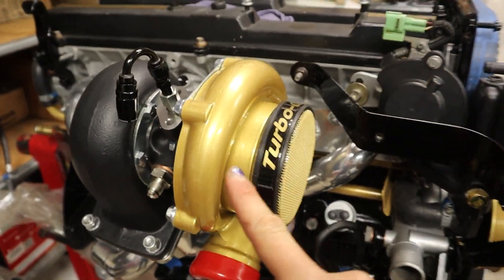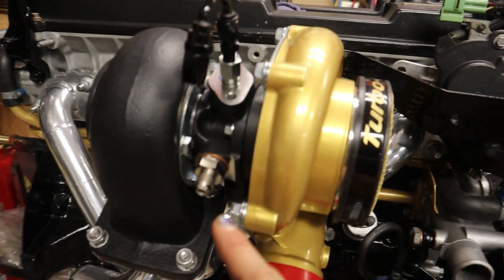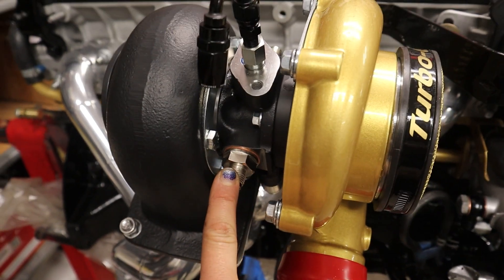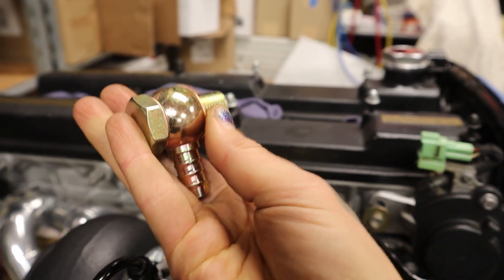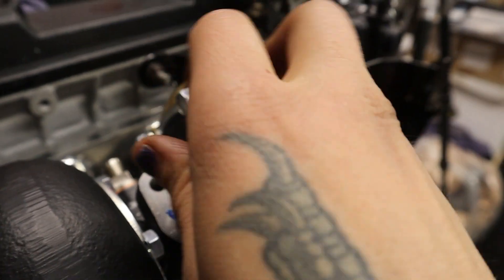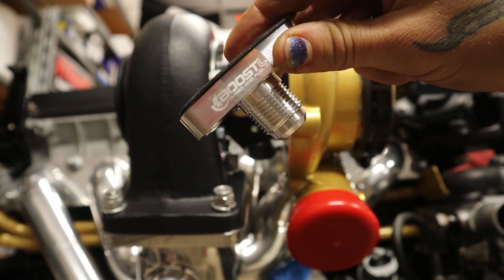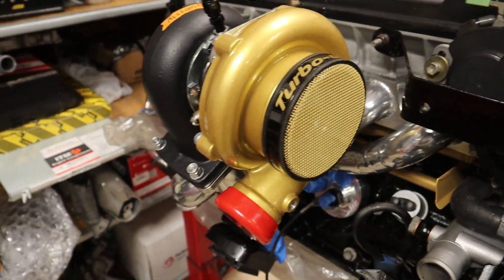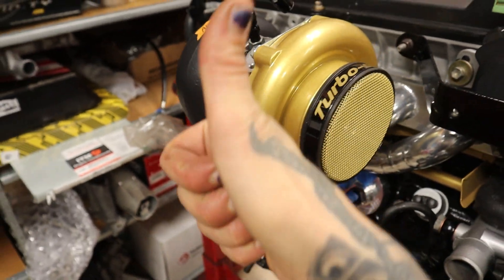Turbonetics C15 TNX 60-Series Turbo Fittings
Fittings:
Coolant fittings: M18x1.5 to 6 AN
Alternative (the banjos) that I didn't end up using
Oil Feed: 4 AN to 1/8 in NPT
Oil Drain: Boostlab Billet T4 10AN Flange
Didn't directly mention it, but showed in this video, 150 Degree 4an